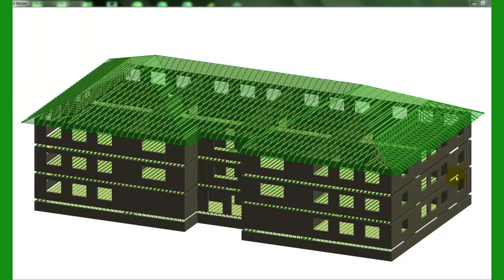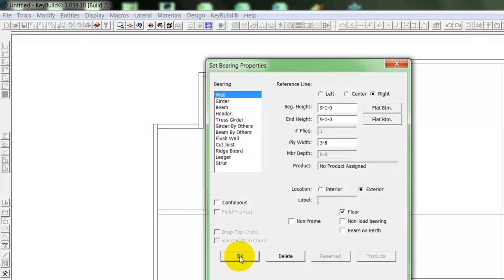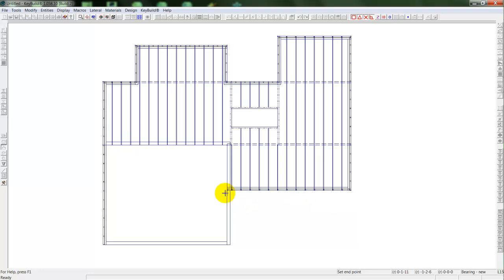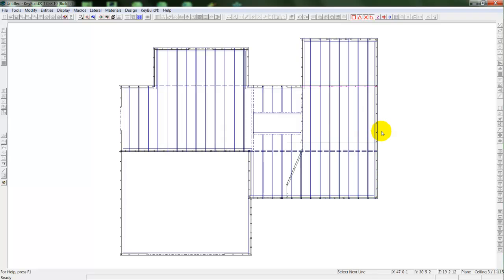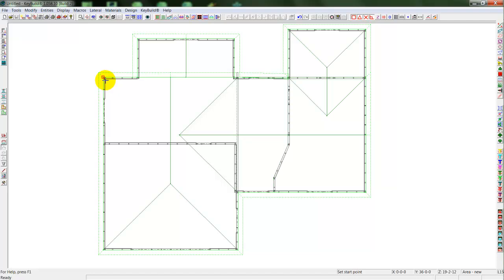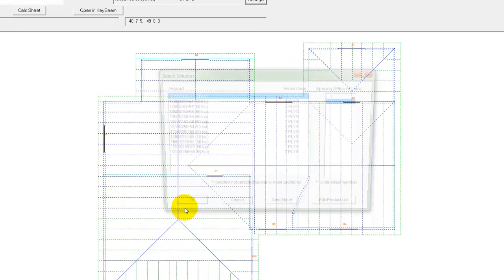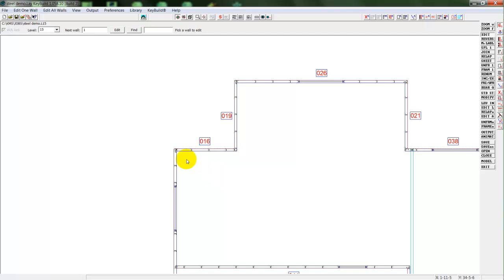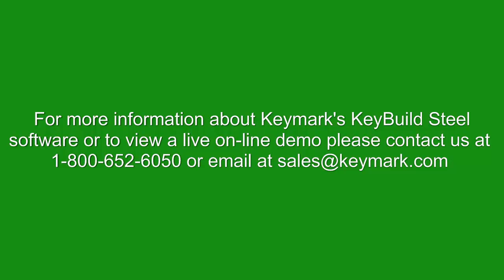Keymark Steel Software Demo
Keymark's KeyBuild for Steel software offers full 3D design and engineering.  With the 3D model you are able to engineer and design the roof trusses, floor system, and wall framing and output to many roll former machines.